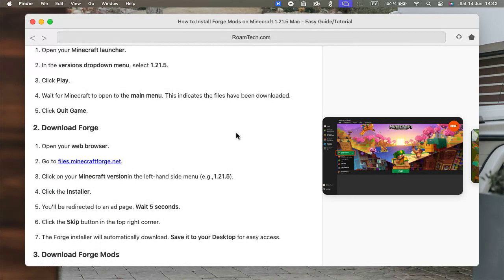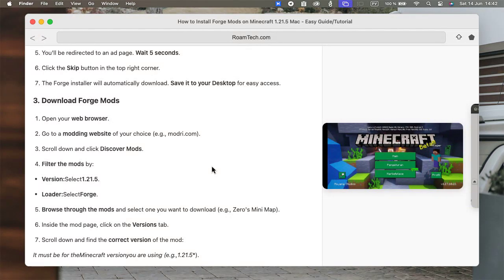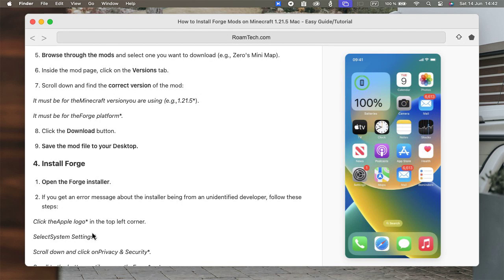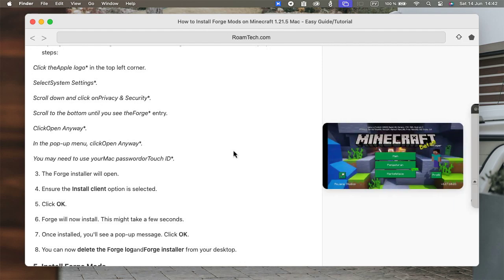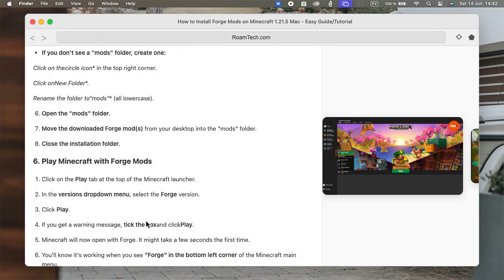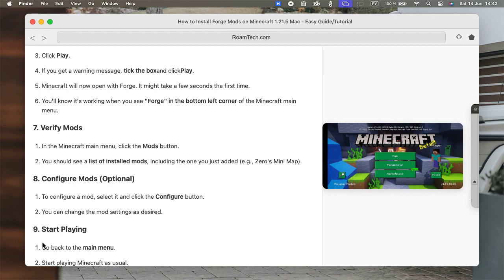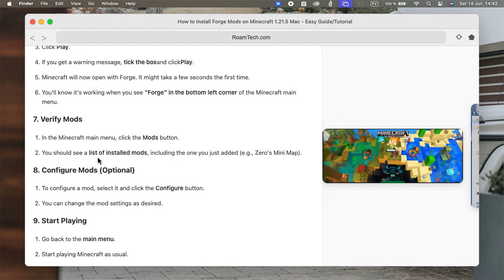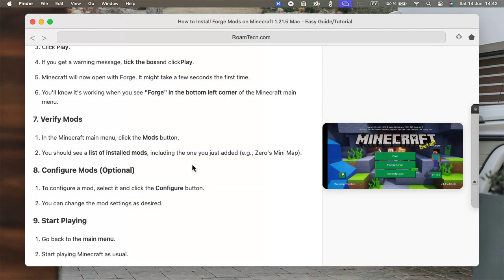How to Install Forge Mods on Minecraft 1 21 5 Mac Easy Guide Tutorial